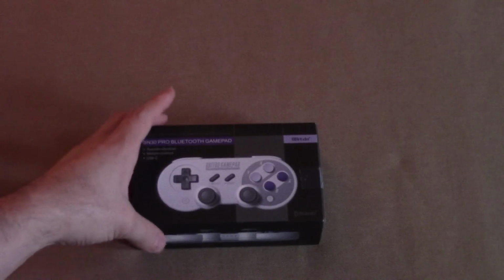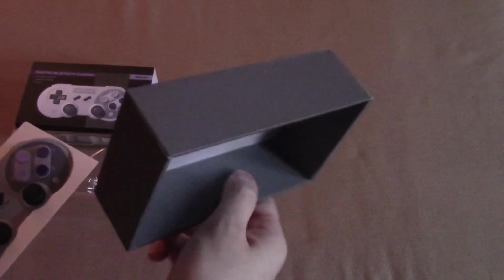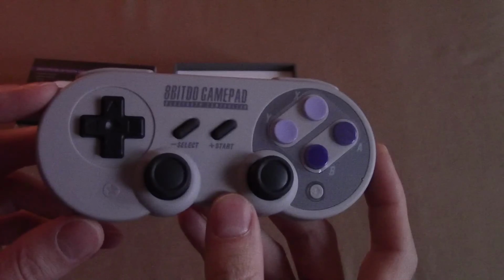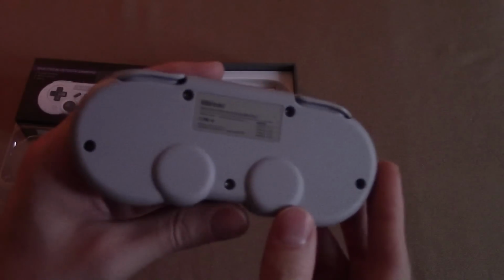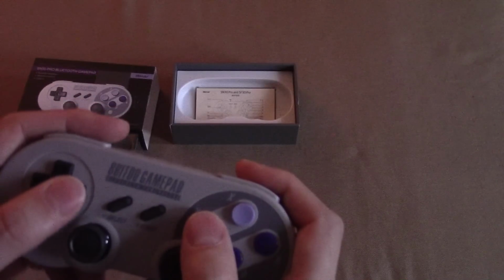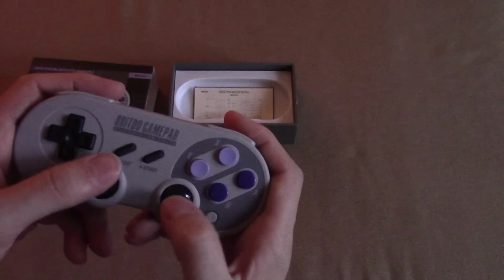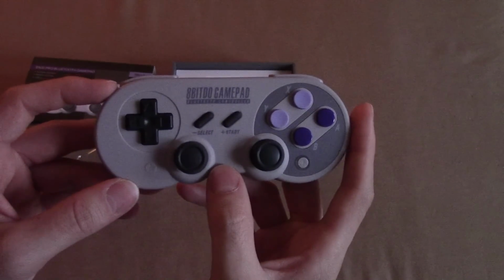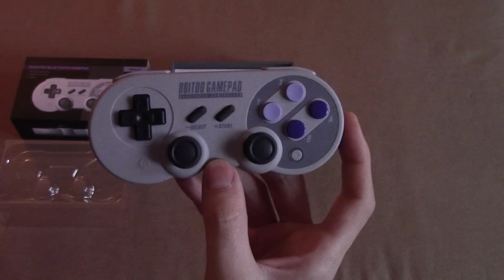8Bitdo SN30 Pro Bluetooth Gamepad Review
Today Jarrod talks about the glorious 8Bitdo SN30 Pro controller.  This thing ROCKS!